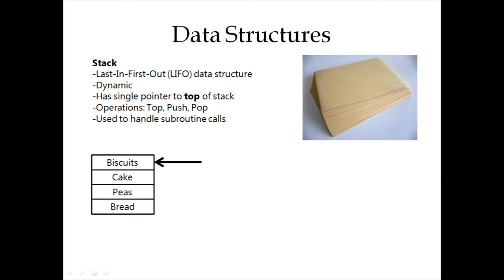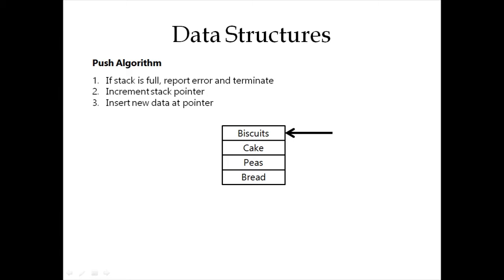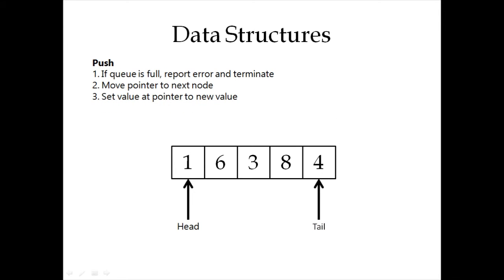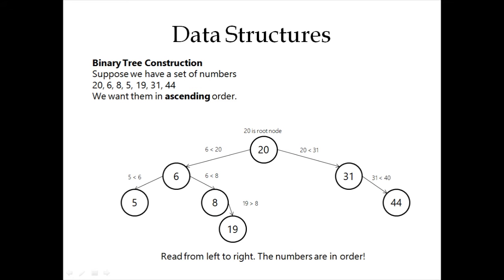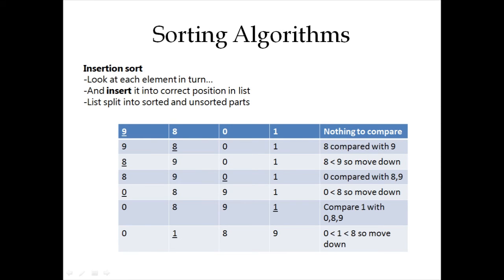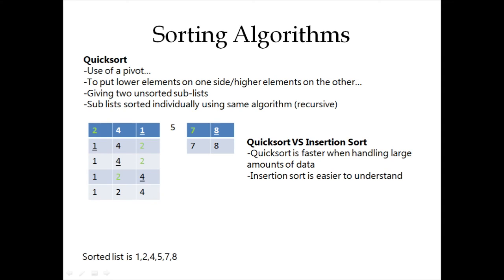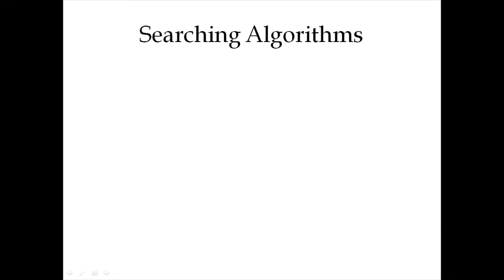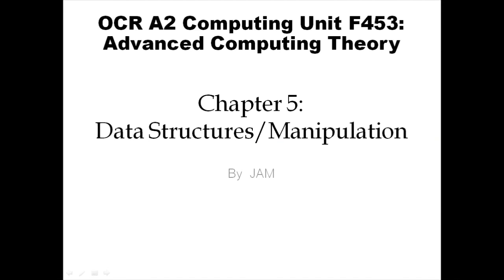OCR A2 F453 Computing - Chapter 5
In this video we will be covering Chapter 5: Data Structures/Manipulation